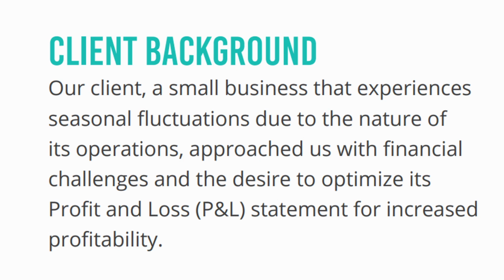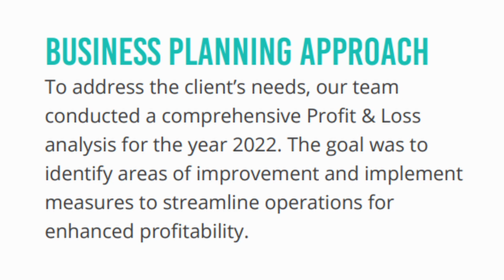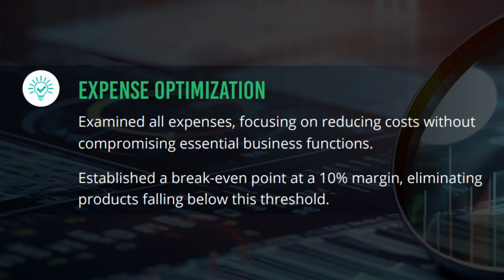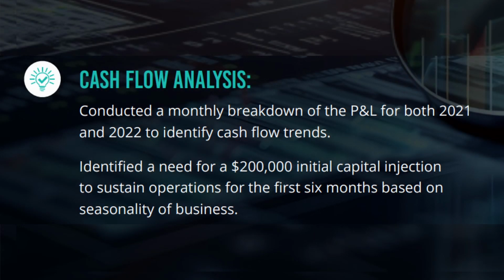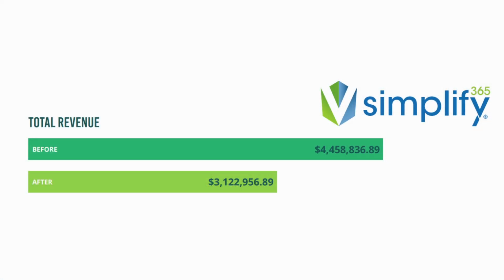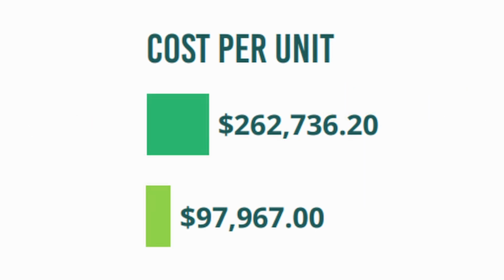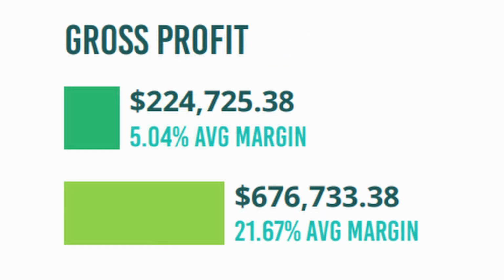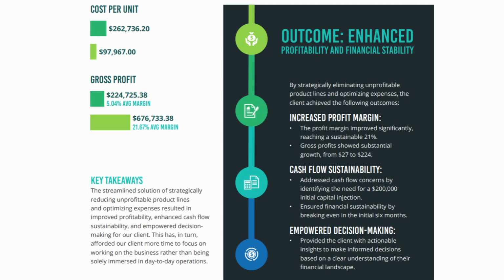How A Small Business Increased Their Profit Margin by 16%